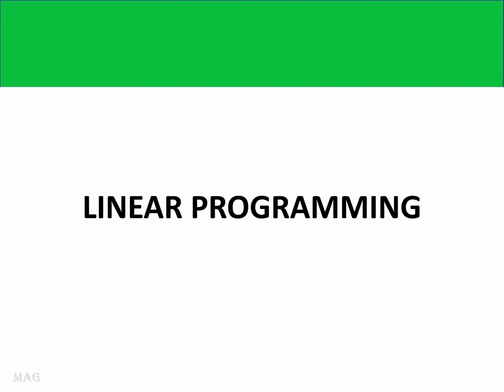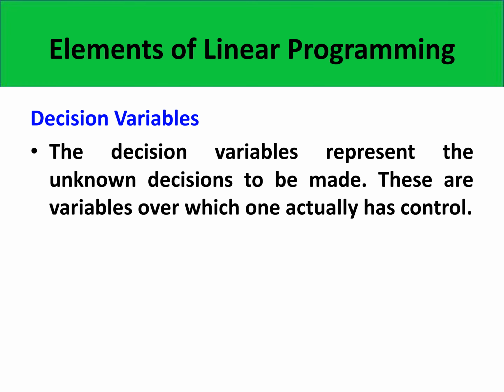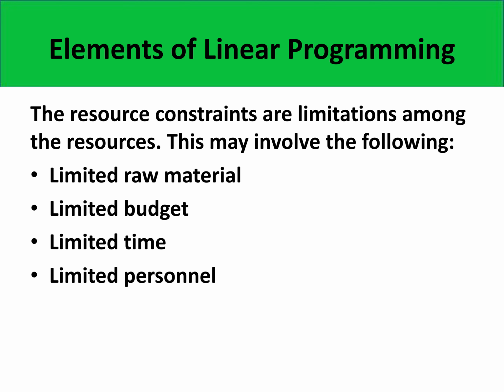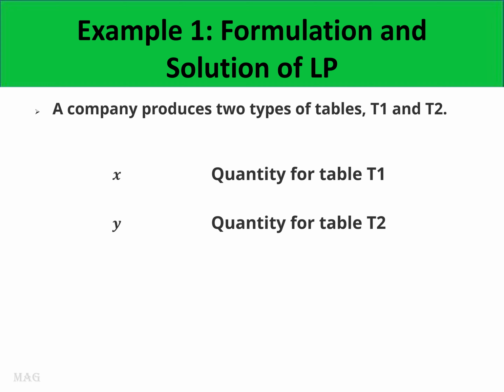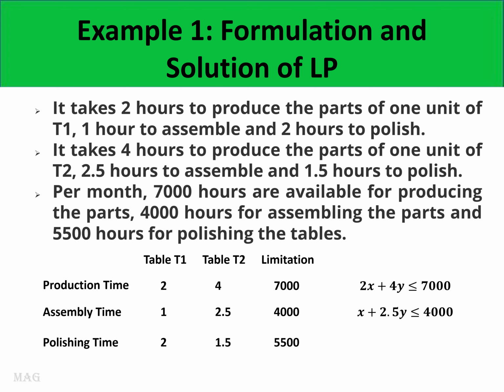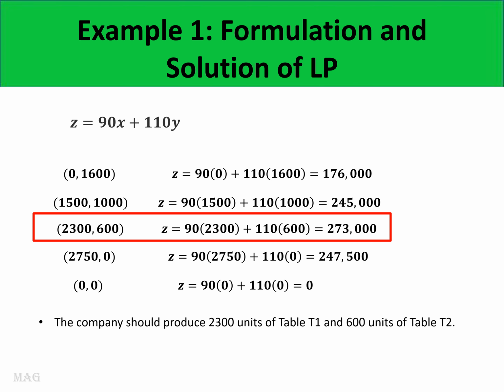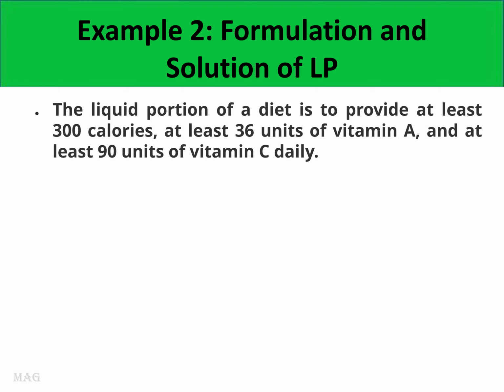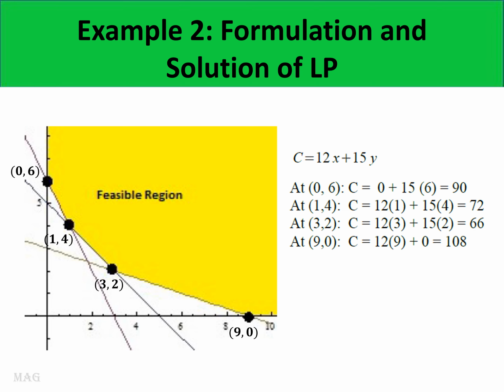LINEAR PROGRAMMING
This video is about formulation and graphical solution of two-variable linear programming problems.